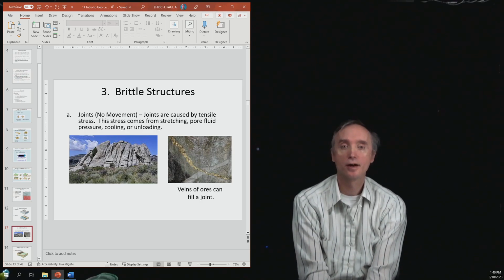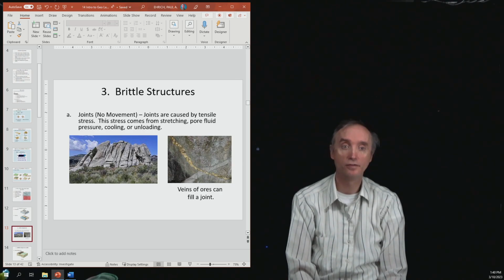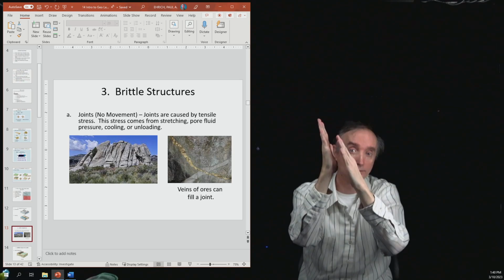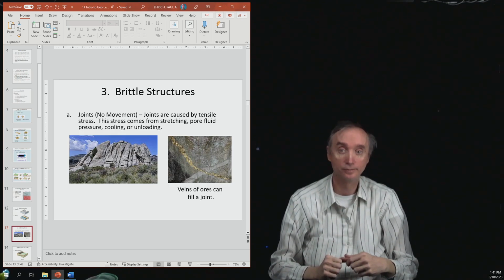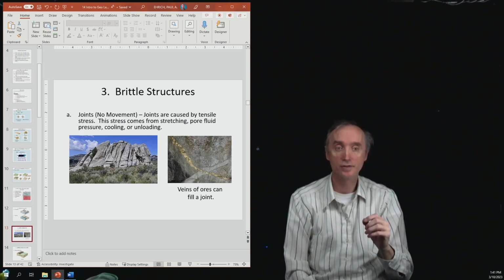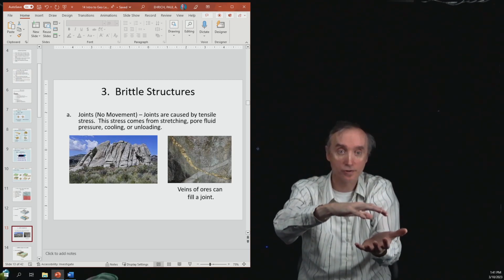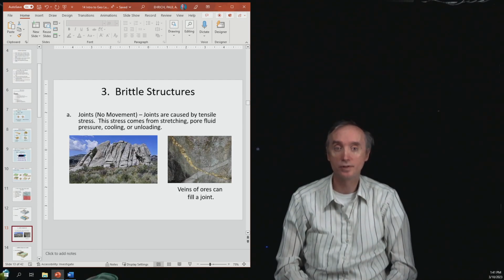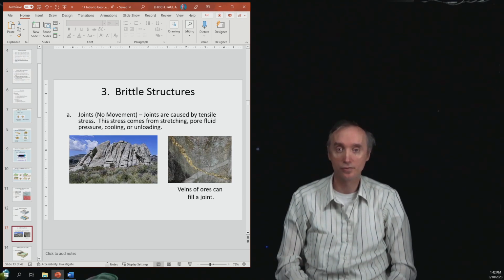Glg 9 5 Joints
In this segment of lesson 9 you will learn how joints form.